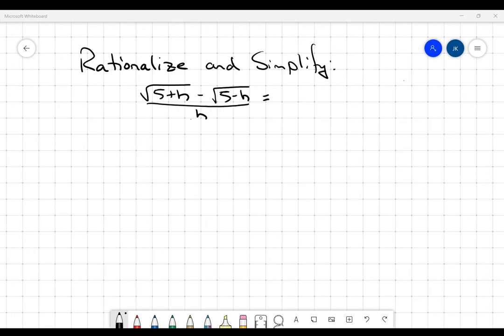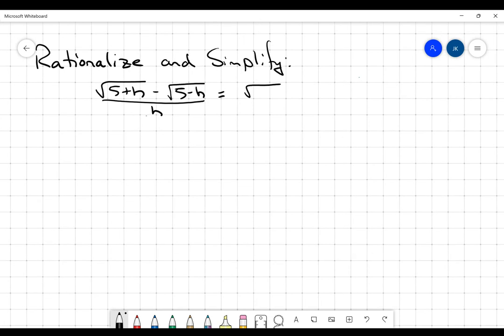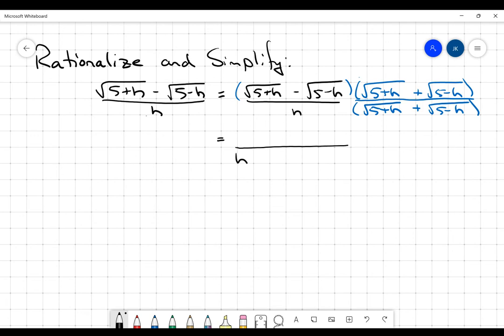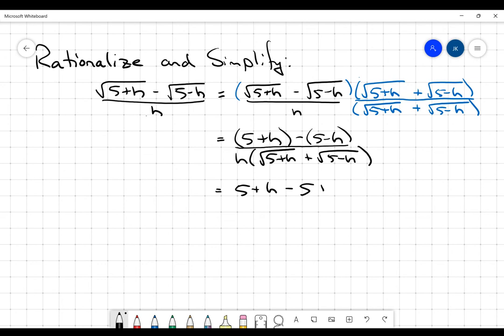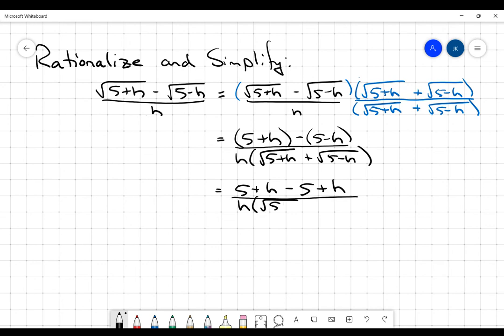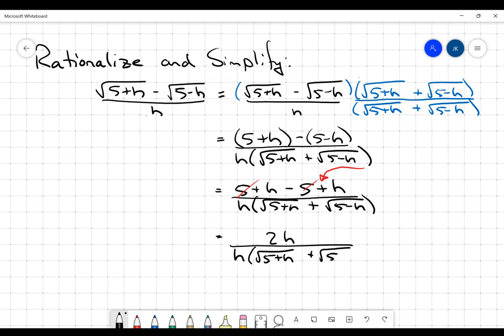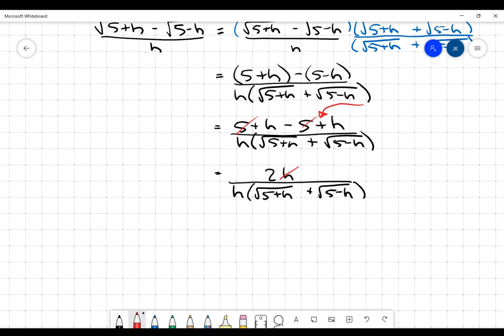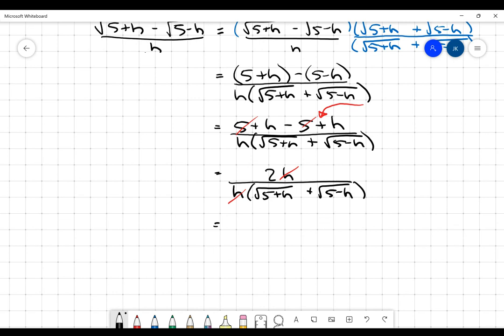Rationalizing a binomial numerator where cancelling occurs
This video covers an example of using the binomial conjugate to rationalize an expression where cancelling then occurs.